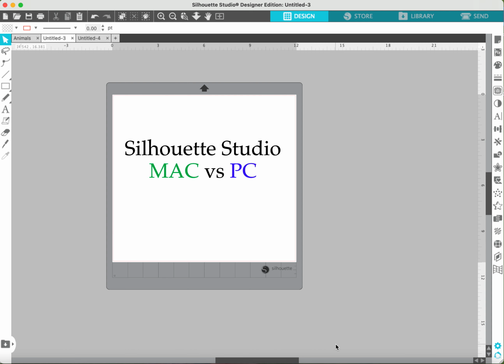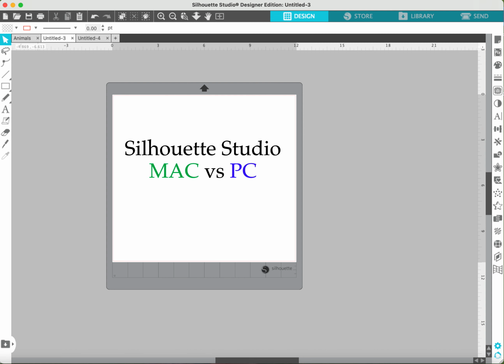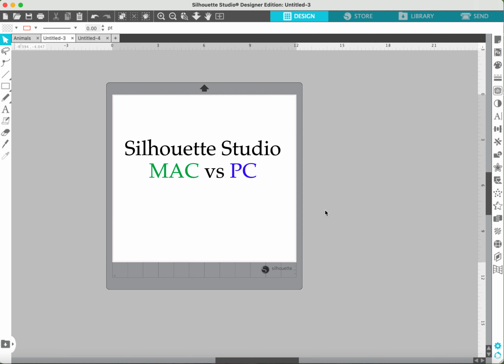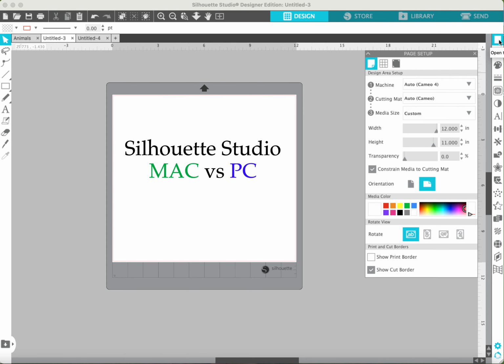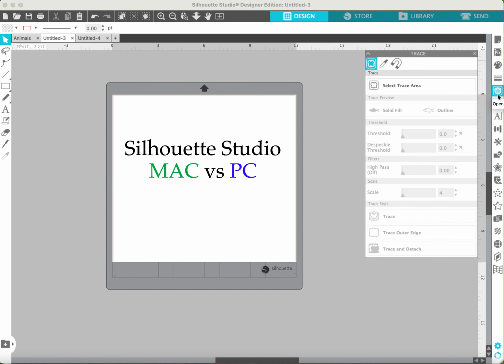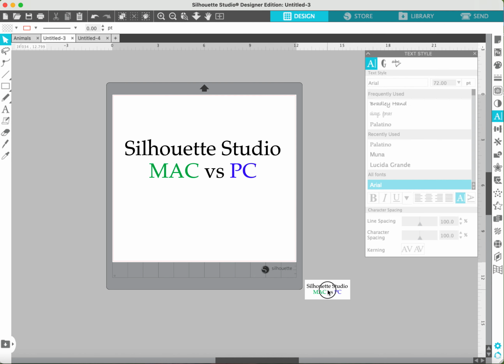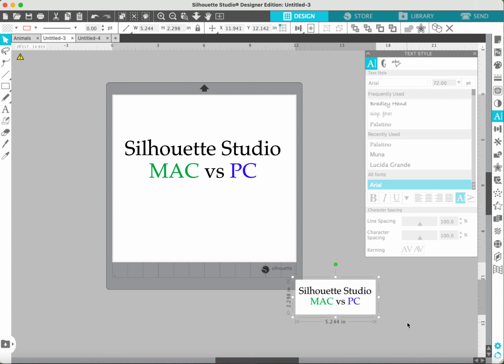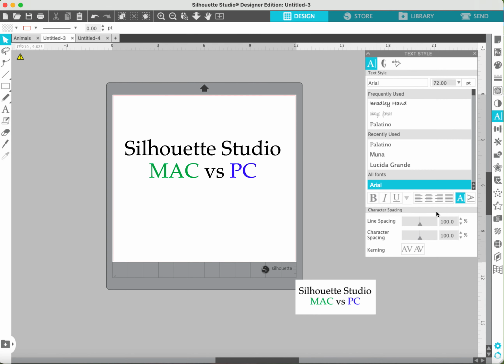Silhouette Studio Software: MAC vs PC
WHY HAVE I WAITED SO LONG TO SWITCH??? Oh my mercy you guys!!! A few months ago I made the switch from a PC to a MAC and I could not be happier. The transition has been so easy for me and I wish I would have done it years ago. Check out my favorite tip at the end of the video and as always let me know in the comments if there are other video requests you all have for me.